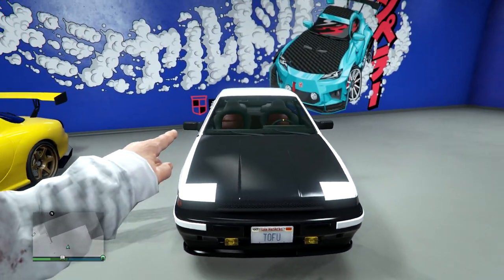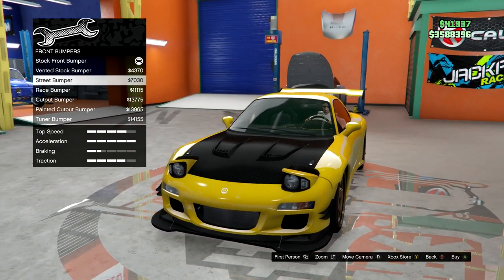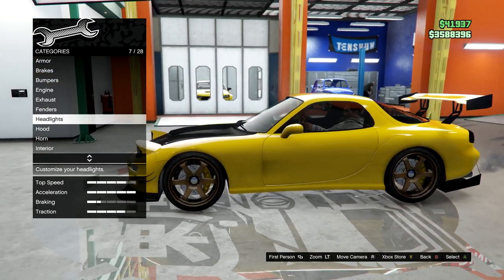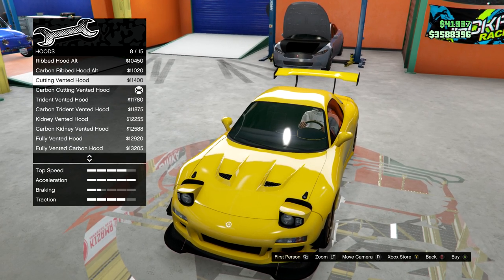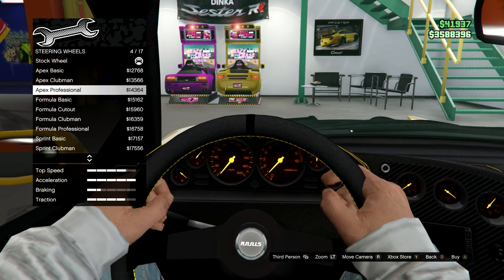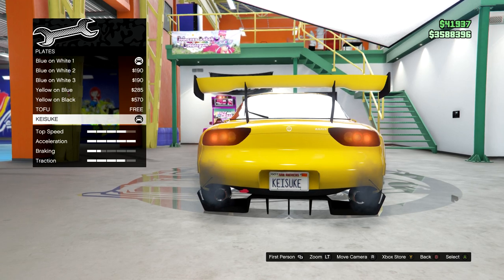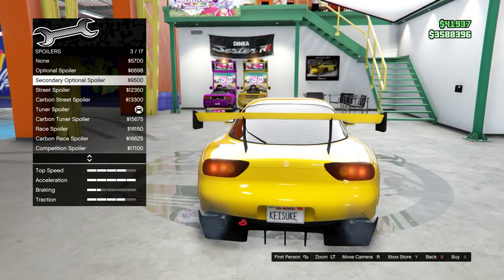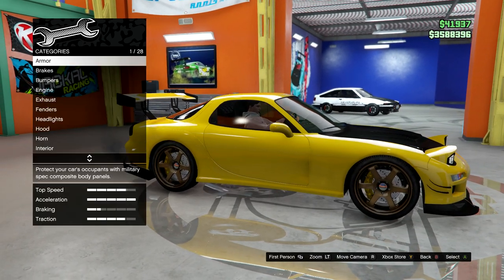Initial D Keisuke's Mazda RX-7 Build Tutorial | GTA ONLINE Los Santos Tuners DLC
Xbox... I Sip Soda & I Sip Chai

Join the Project Sunset Discord Server!

Project Sunset!

RamenBowls